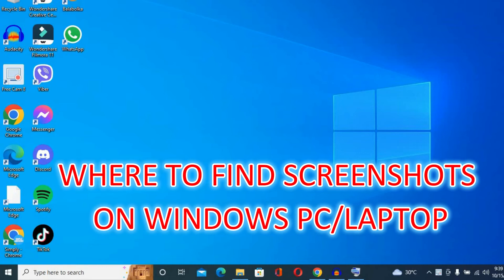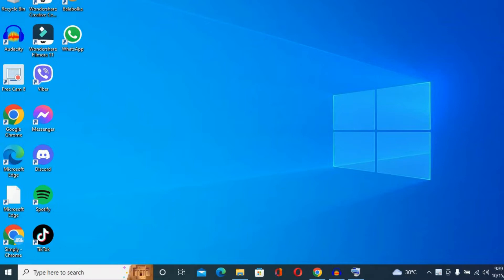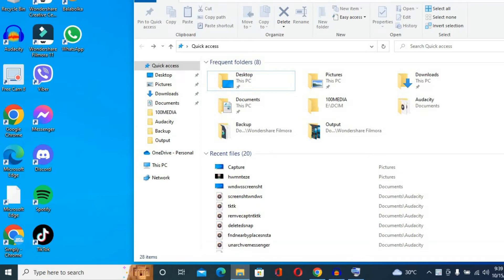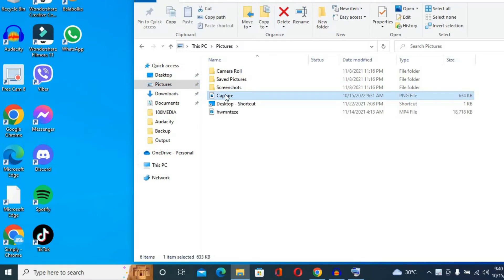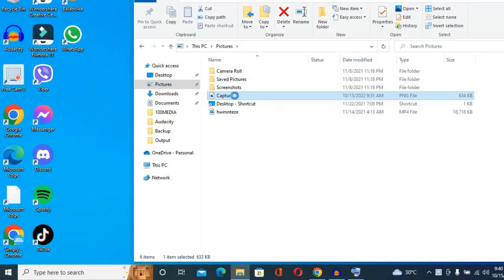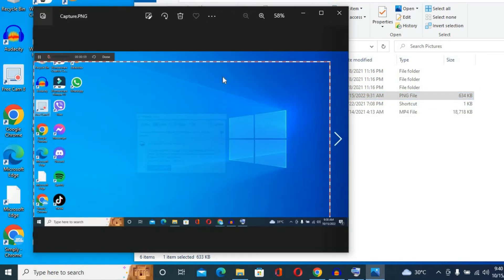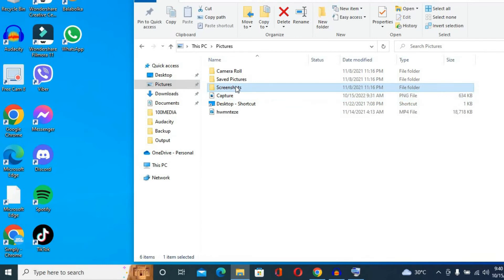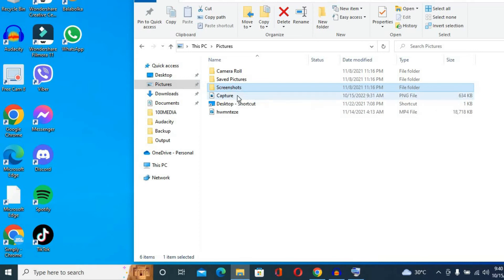WHERE TO FIND SCREENSHOTS ON WINDOWS PC/LAPTOP in 2024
WHERE TO FIND SCREENSHOTS ON WINDOWS PC/LAPTOP